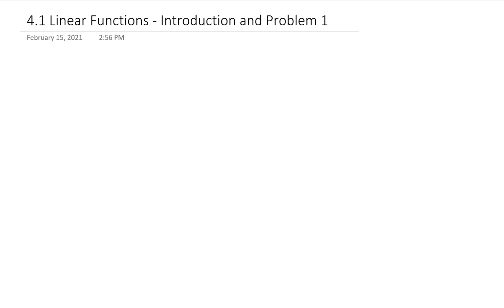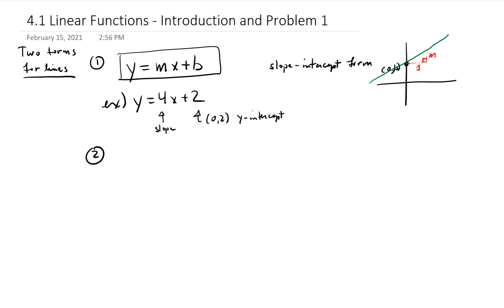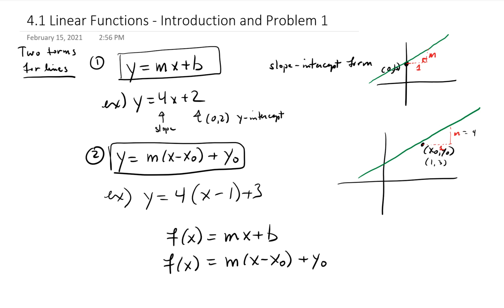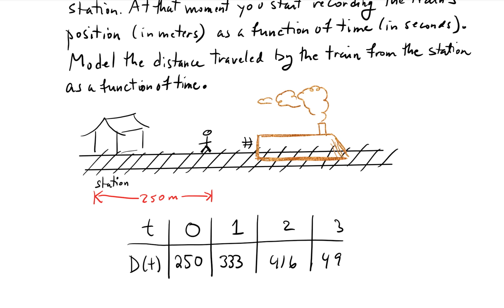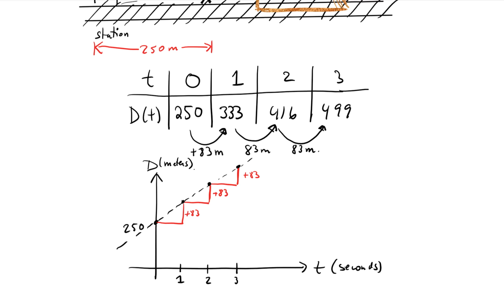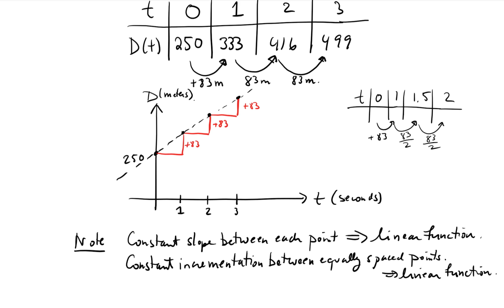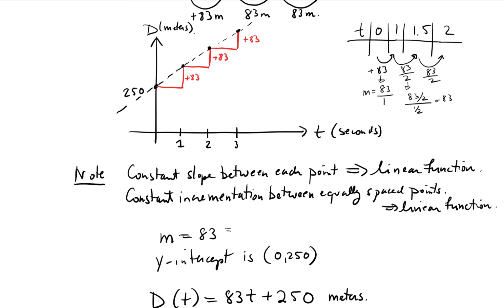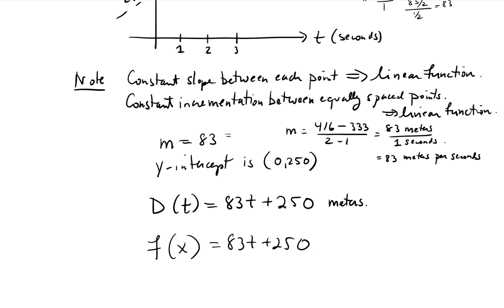4.1 Linear Functions - Problem 1